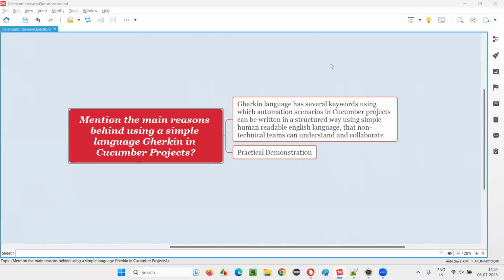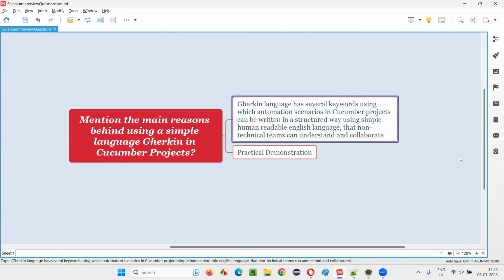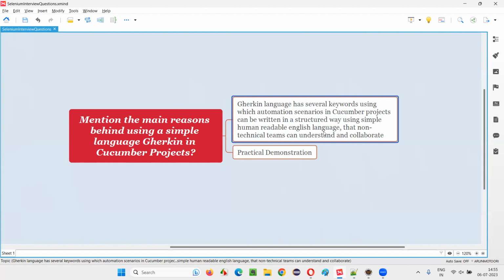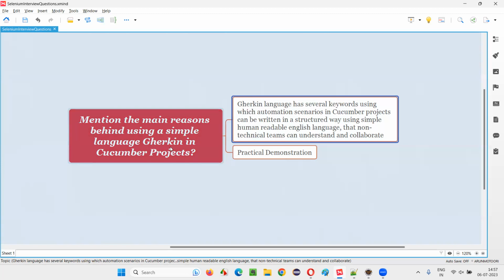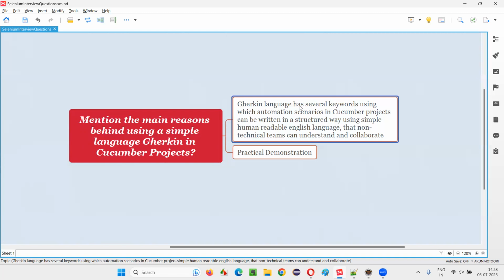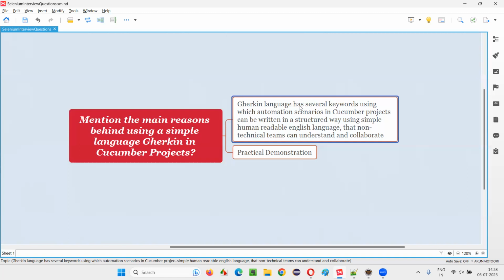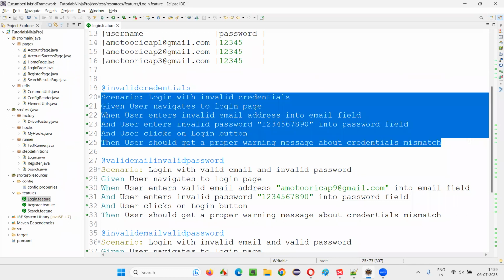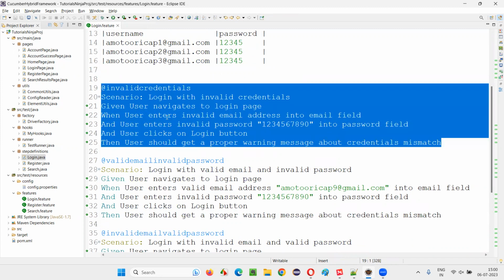Main reasons for using simple language Gherkin in Cucumber (Selenium Interview Question #420)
Mention the main reasons behind using a simple language Gherkin in Cucumber Projects